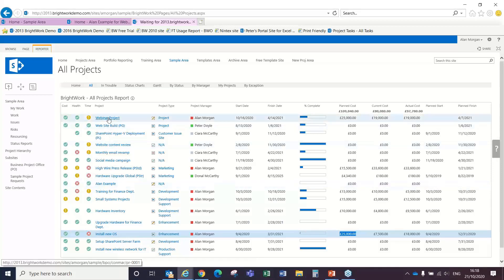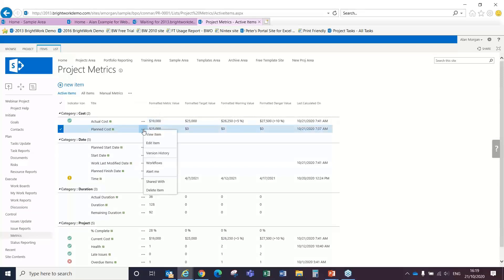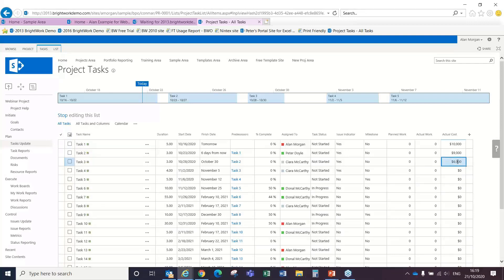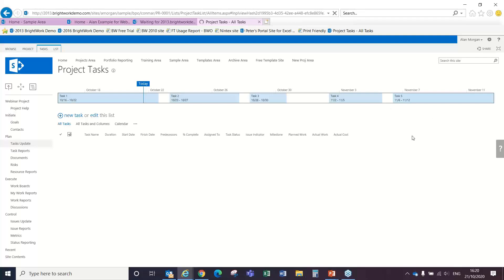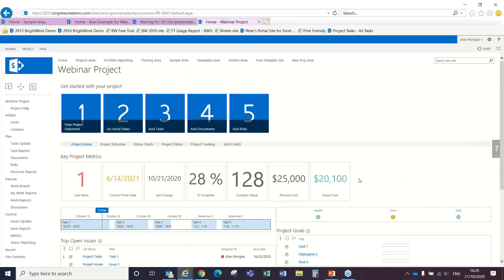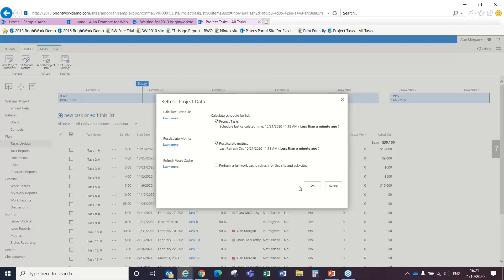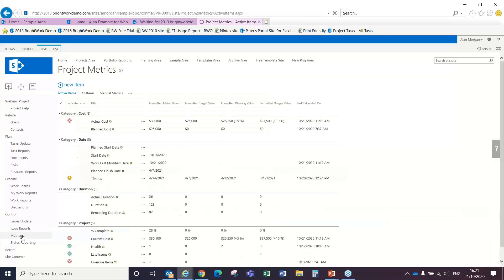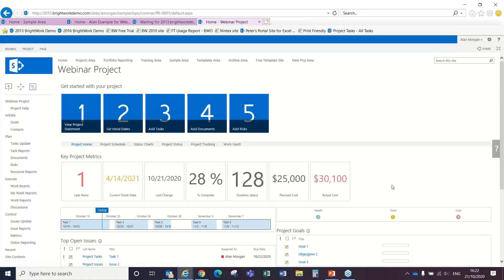How to Manage Project Budgets with SharePoint On-Premises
Project Managers need the cost details of individual projects but also, visibility across multiple projects so that they can take action quickly.

BrightWork Templates for SharePoint On-Premises simplify project budget management across the project lifecycle.

In this video, you'll see how to track project costs and easily identify any overspend using lists and metric tiles.

BrightWork is the first project management application built for SharePoint On-Premises.